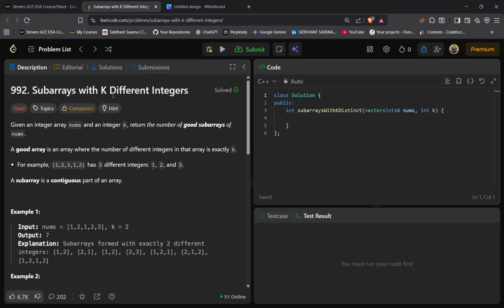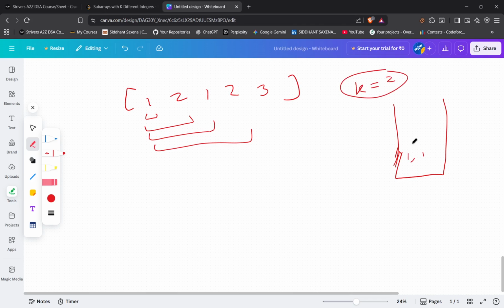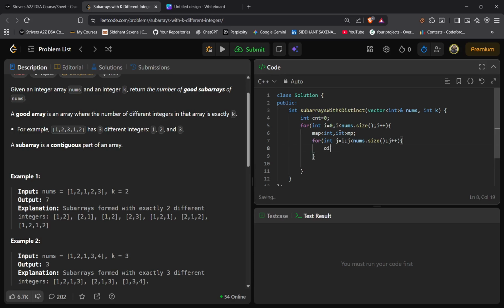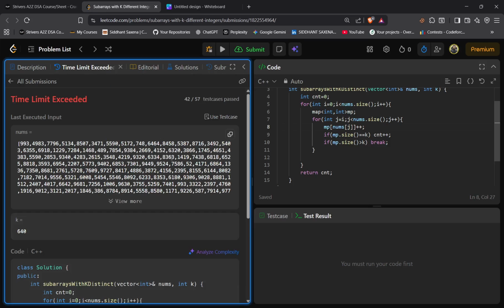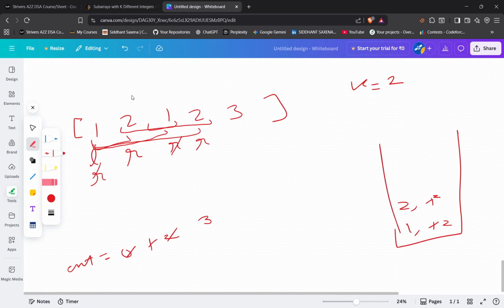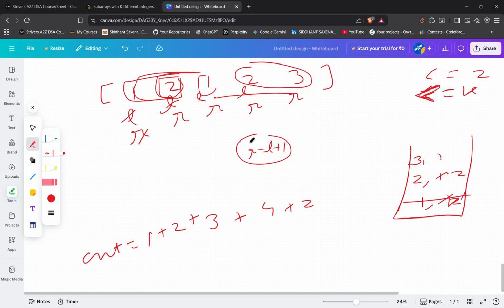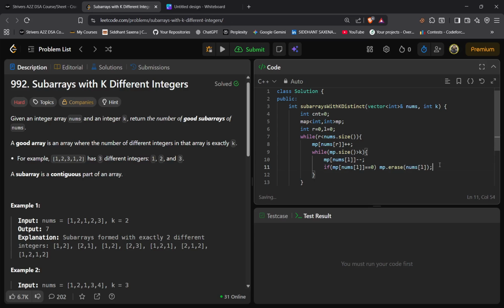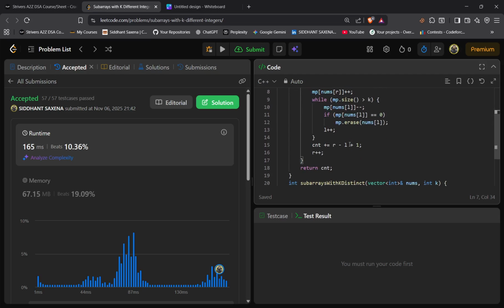992. Subarrays with K Different Integers | LEETCODE